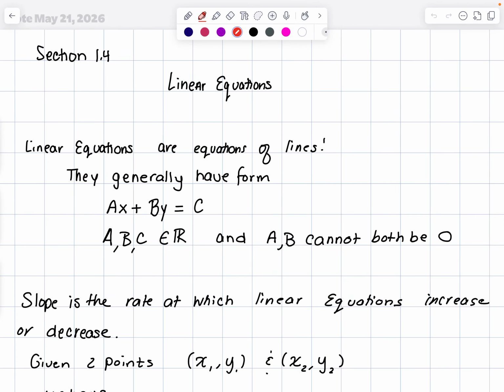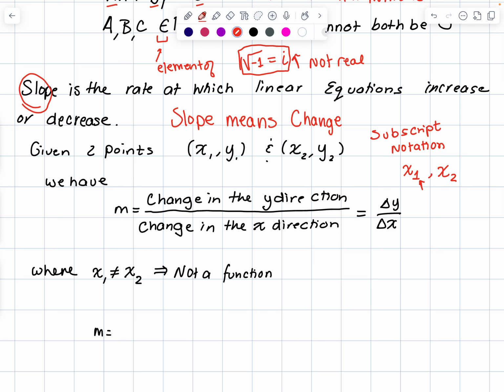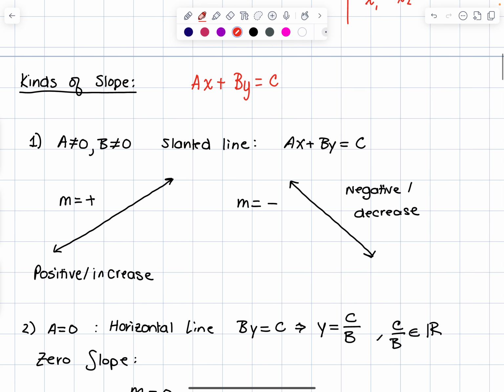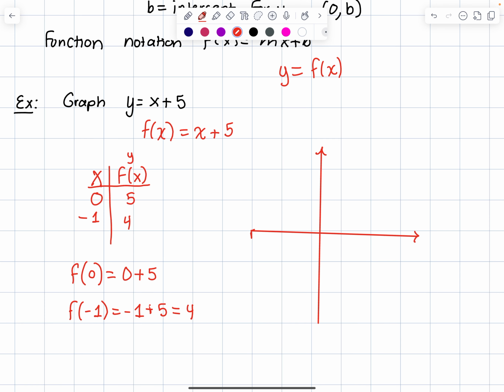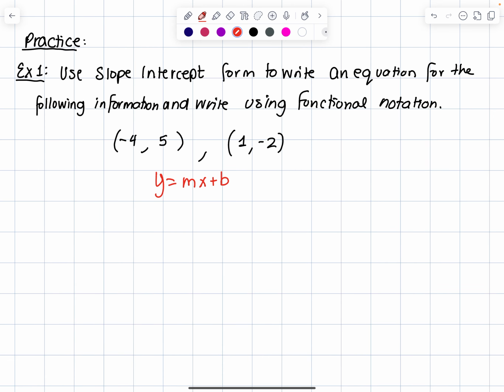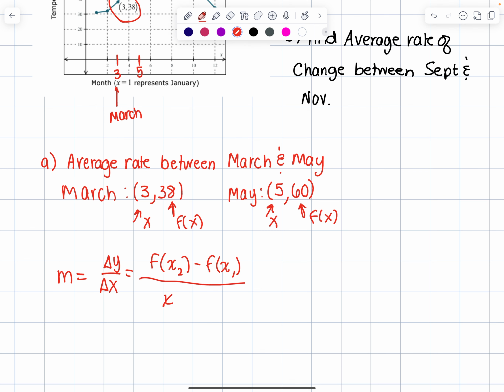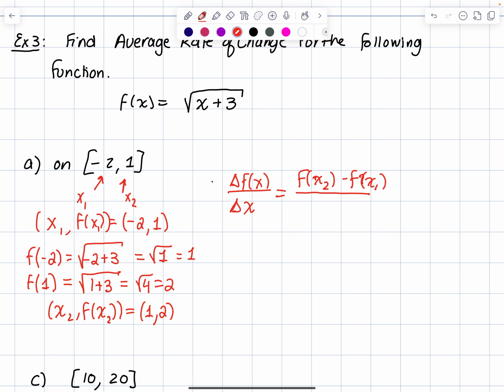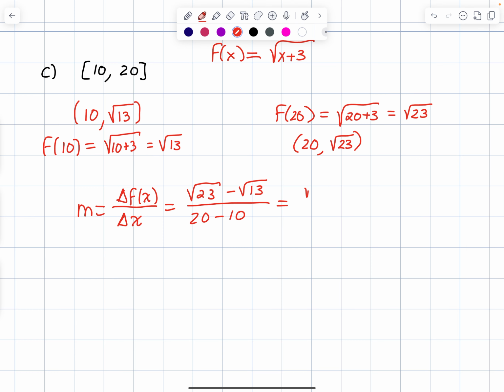Linear Functions (Precalculus)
PrecalcA section 1.4 lecture video